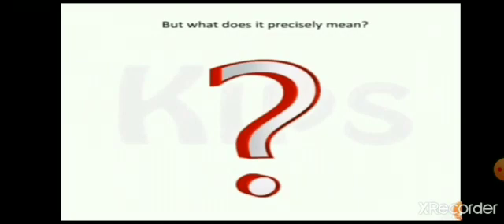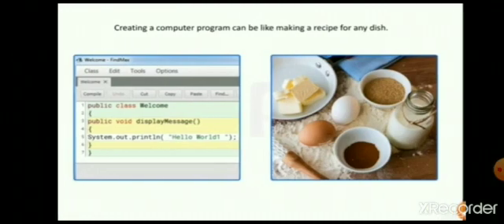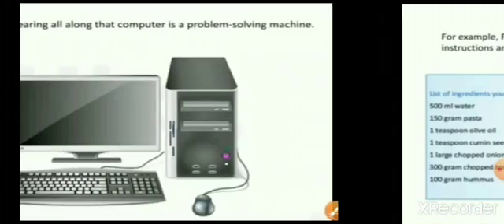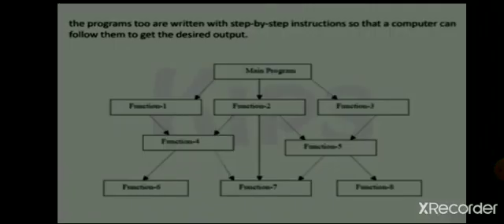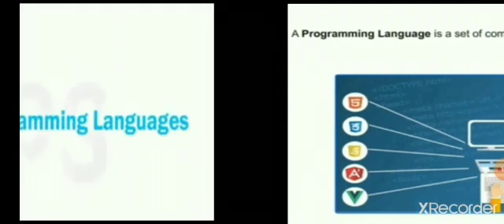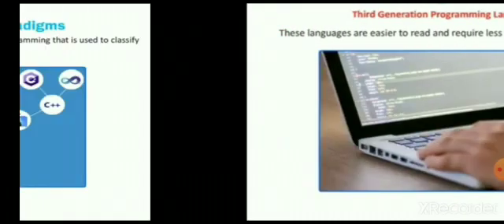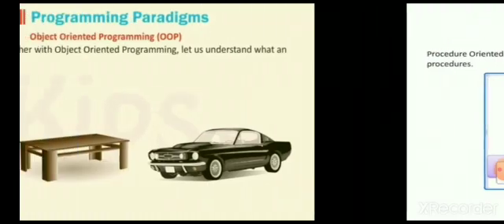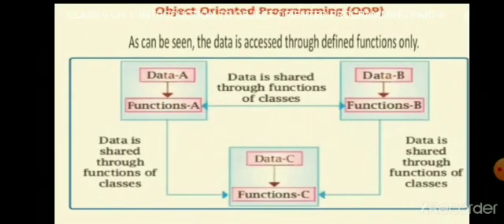Class 9 Computer Applications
Lesson 1 Introduction of object oriented programming concepts - JAVA